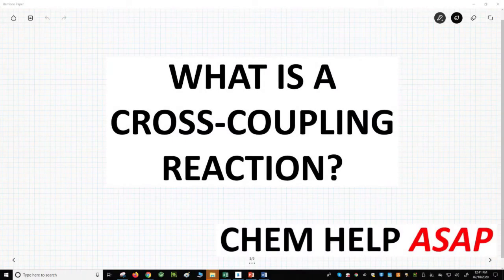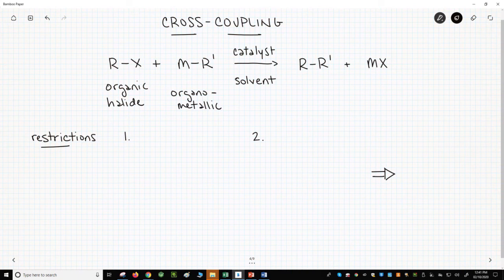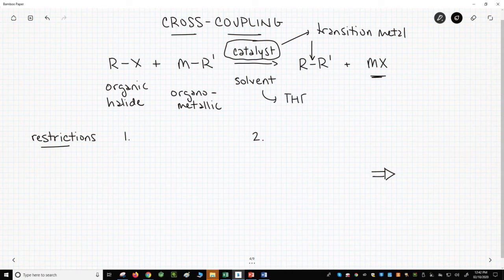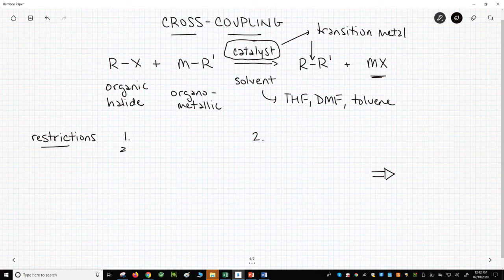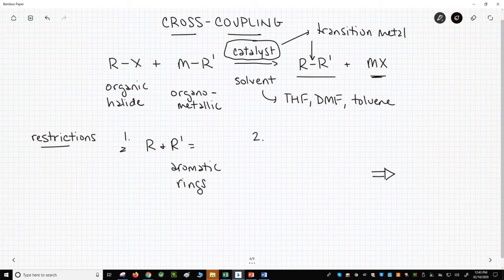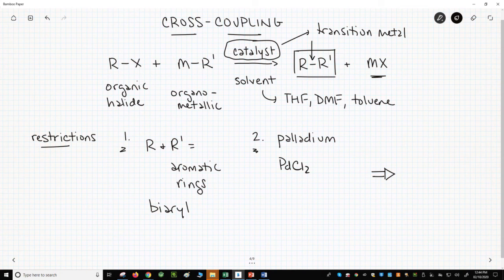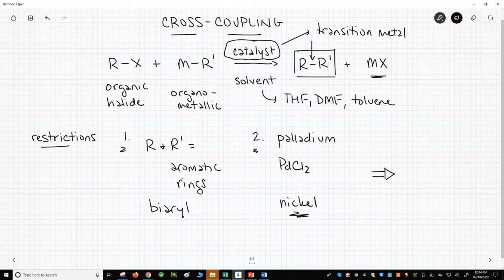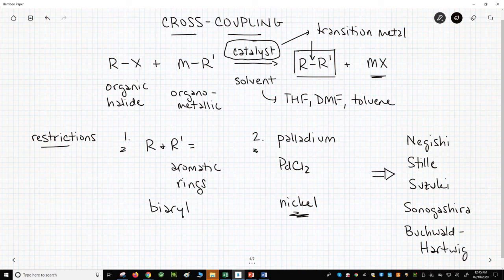what is a cross-coupling reaction?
A cross-coupling reaction is any reaction in which two different partners are joined together.  In general, reactions called cross-coupling reactions involve a transition metal catalyst, often palladium.  The catalyst joins an aryl halide with an aryl metal to form a biaryl product.  The reactions in this playlist all approximately fit this profile and include the Negishi, Stille, Suzuki, Sonogashira, and Buchwald-Hartwig reactions.